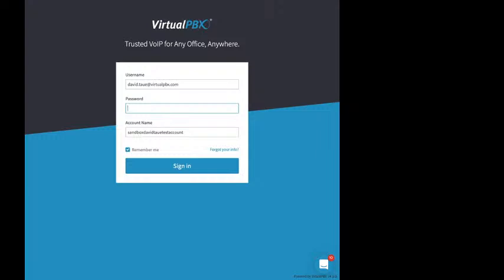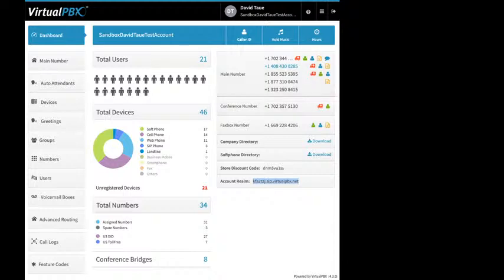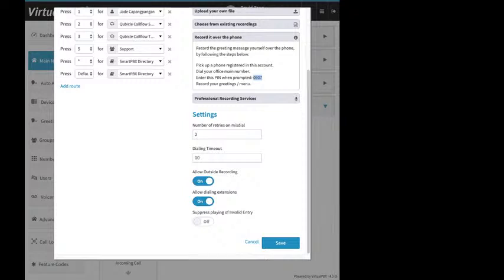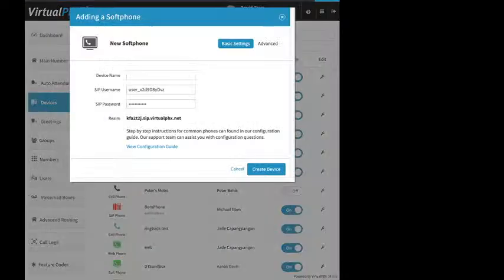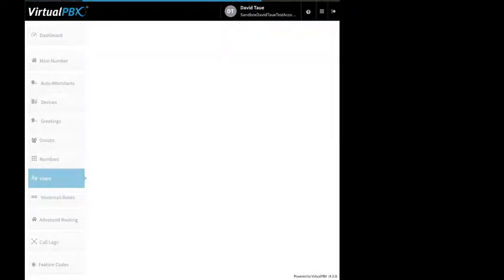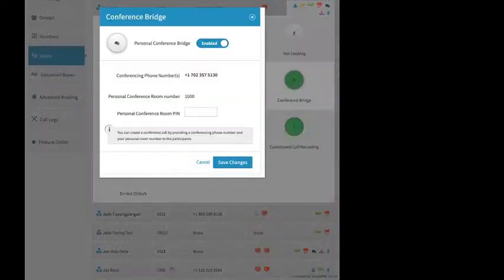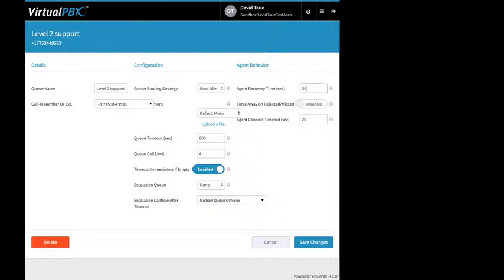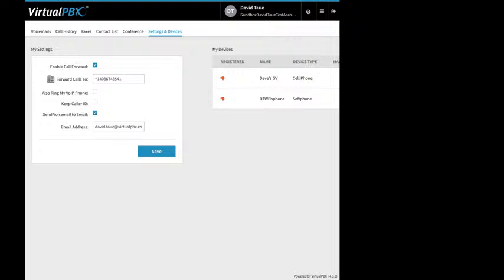VirtualPBX® Live Stream